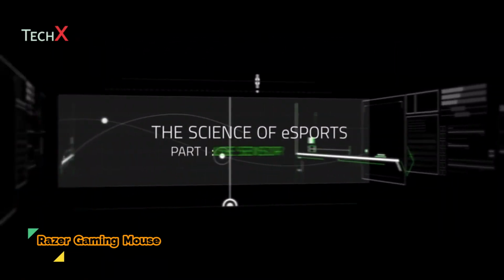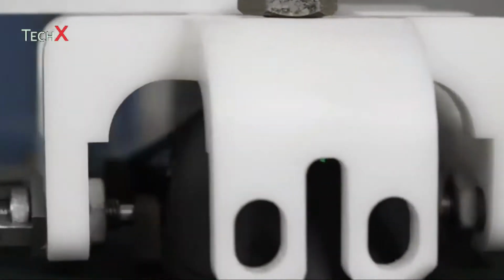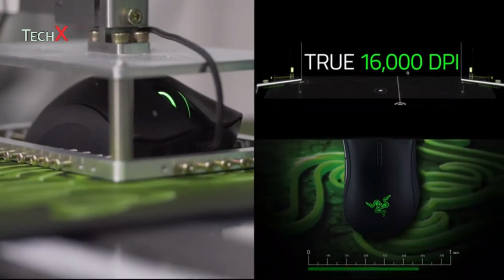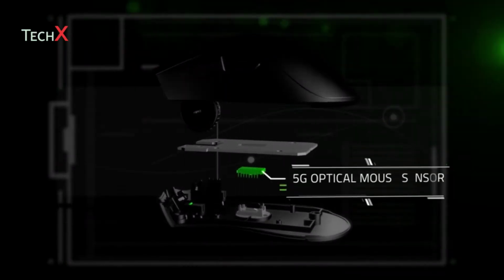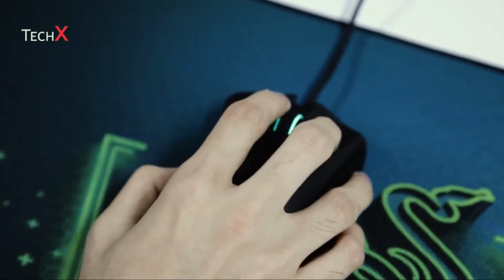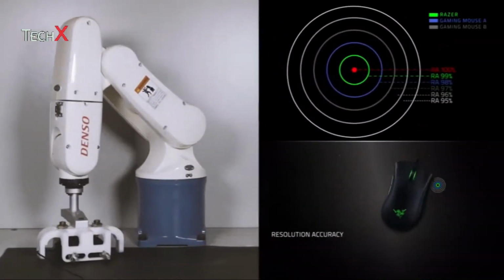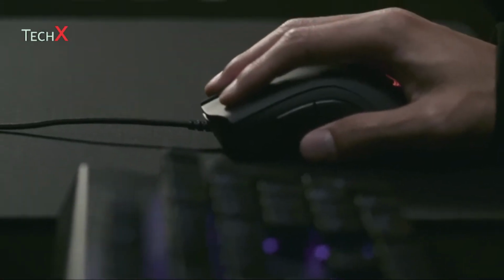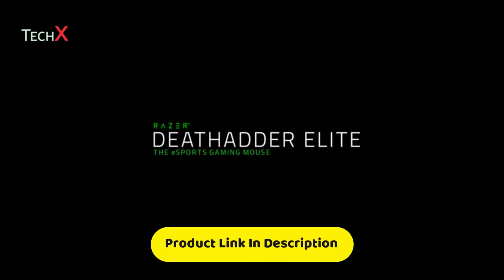Best Gaming Mouse Under $50 in 2020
5.Razer Gaming Mouse
Amazon Uk
Amazon US

4.UHURU Rechargeable USB Mouse
Amazon Uk
Amazon US

3.Corsair M65 Elite Gaming Mouse
Amazon Uk
Amazon US

2.Razer Basilisk X HyperSpeed Wireless Gaming Mouse
Amazon UK
Amazon US

1.
Amazon UK
Amazon US

Amazon best selling Laptop under $50 to $100

Amazon best selling Laptop under $100 to $200

Amazon best selling Laptop under $200 to $300

Amazon best selling Laptop under $300 to $400

Amazon best selling Laptop under $400 to $500

Amazon best selling laptop backpack under $100

Amazon best selling laptop backpack under $100 to $200

Amazon best selling mobiles under $50 to $100

Amazon best selling mobiles under $50

Amazon best selling mobiles under $30

Amazon best selling Under $25 Cell Phones & Accessories

Amazon best selling mobile gaming controller

Best Sellers in PC Game Controllers

Amazon best selling Xbox-One-Controllers

Amazon Best Sellers: Best Xbox One Headsets

Amazon Best-Selling gaming Desks

Amazon gaming computer desk for multiple monitor

Corner gaming desk on Amazon

Amazon Best-Selling gaming monitor

Amazon Best-Selling gaming monitor 144hz

Amazon Best-Selling 144hz monitor curved

Amazon Best-Selling budget gaming monitor